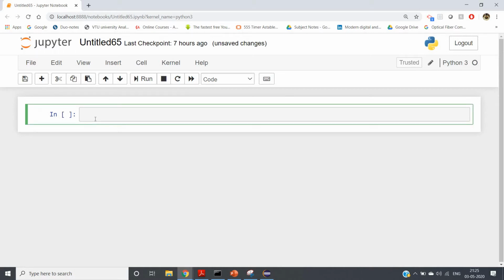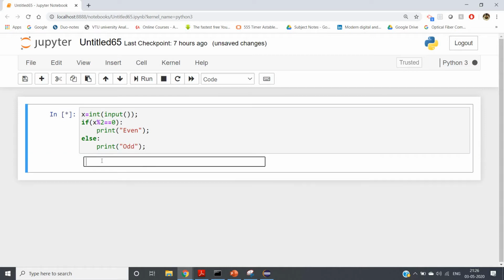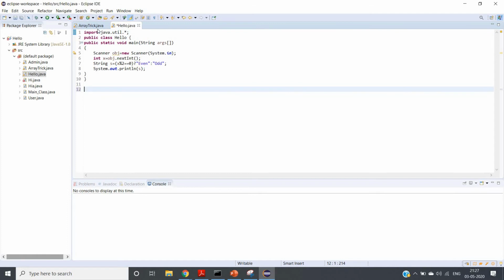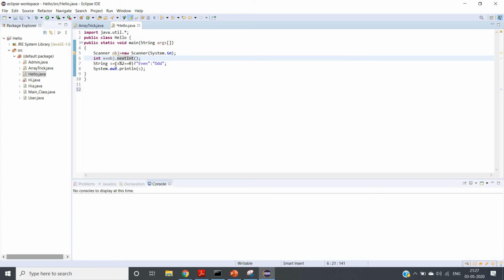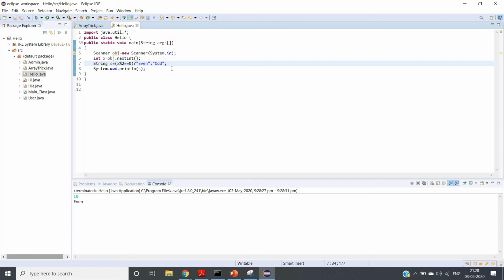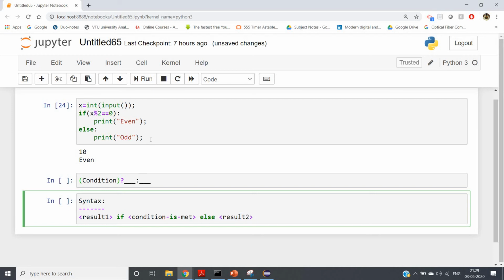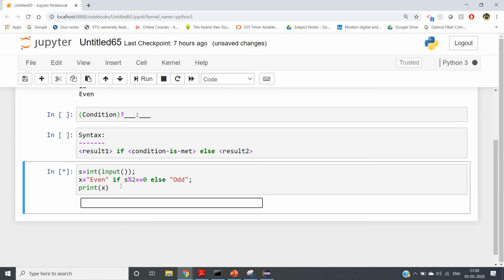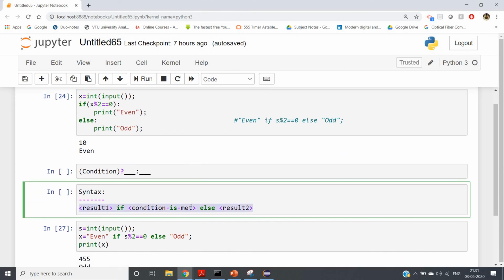If Expressions in Python | Castor Classes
Java code used in this video:

import java.util.*;
public class Hello {
public static void main(String args[])
 Scanner obj=new Scanner(System.in);
 int x=obj.nextInt();
 String s=(x%2==0)?"Even":"Odd";
 System.out.println(s);